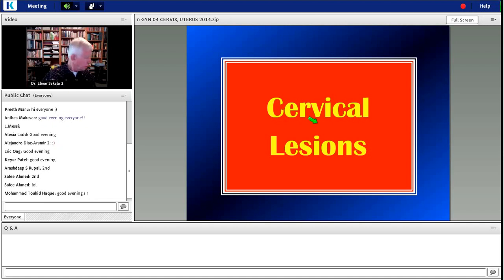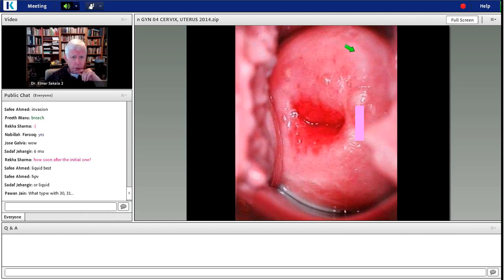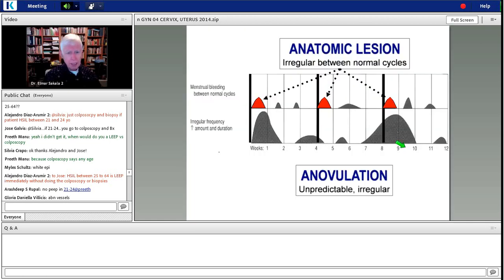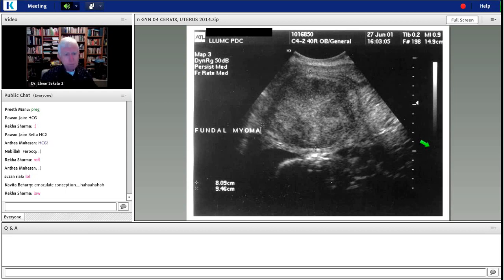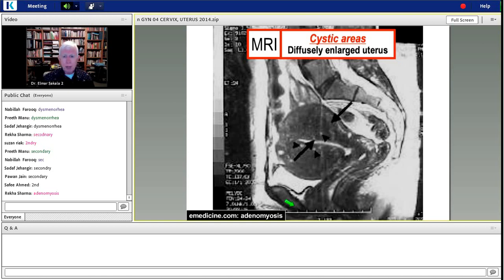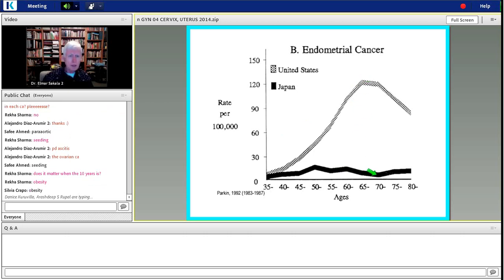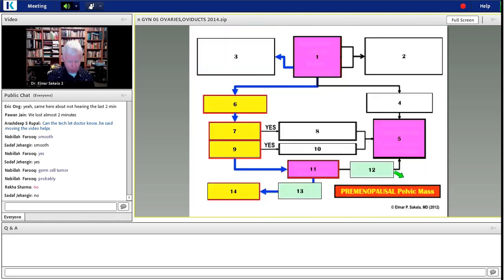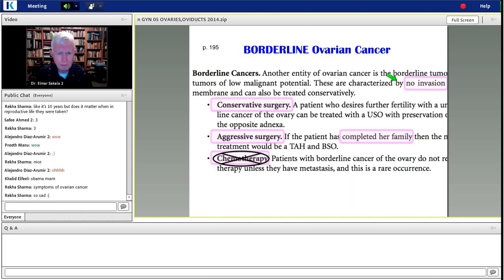Gynaecology lecture 2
00:00
01:00 Cervical lesion – 1m
07:00 Cervical dysplasia and it’s screening – 7m
01:00:00 Invasive cervical carcinoma – 1h
01:09:00 Staging of CA cervix – 1h9m
01:16:00 Cervical carcinoma in pregnancy – 1h16min
01:25:00 Mullerian anomalies – 1h25m
01:35:00 Leiomyoma – 1h35m
02:05:00 Adenomyosis – 2h5m
02:12:00 Postmenopausal bleeding & CA endometrium – 2h12m
03:00:00 Disorders of ovaries and oviduct – 3h
03:09:00 Prepubertal adnexal mass – 3h9m
03:25:00 Postmenopausal adnexal mass – 3h25m
03:46:00 Adnexal mass with ascites – 3h46m